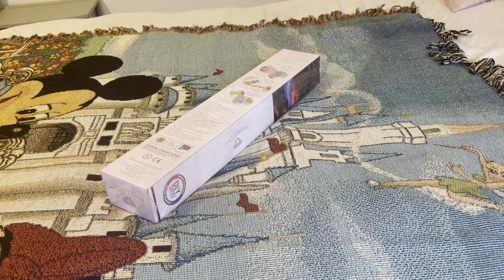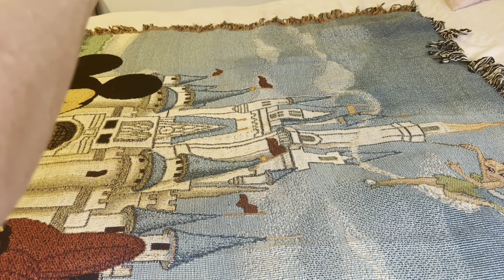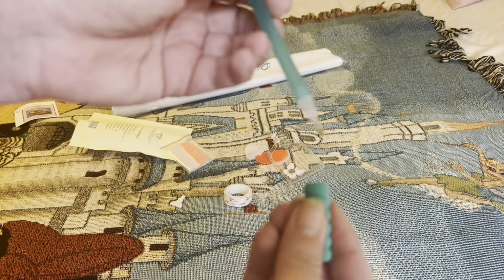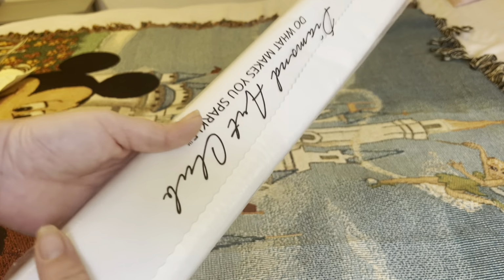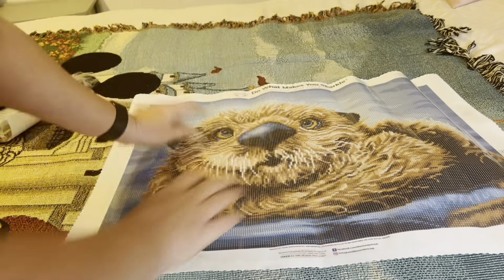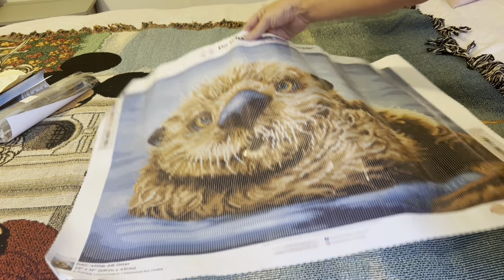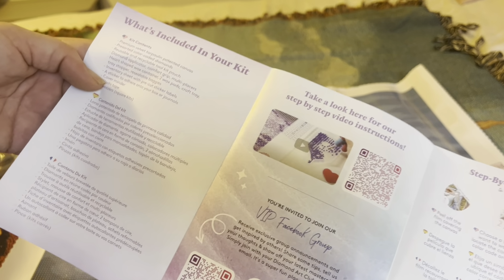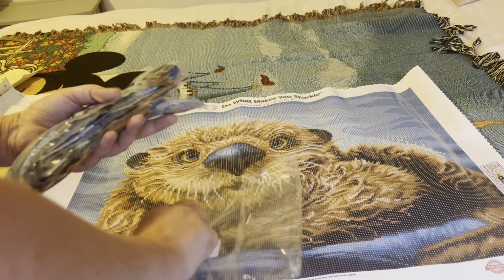Unboxing- DAC - Otter 🦦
Hello everyone. In this video I will be unboxing Diamond Art Club Otter By Patrick LaMontagne. It is a round diamond painting. That is a 23”x17” (59cm x 43cm). It has 23 colors including 2 AB’s.

You can also follow me or get a hold of me on Instagram where I post more stuff at Naomithecraftysavage

I also have Buy me a Boba Tea 🧋 (coffee) if you would like to contribute. You do not have to under any circumstances, but if you wish it is greatly appreciated. As it helps me to bring more content to the channel.

Otter - By Patrick LaMontagne
Round - 23” x 17” (59cm x 43cm)